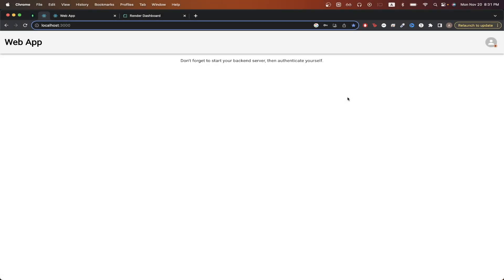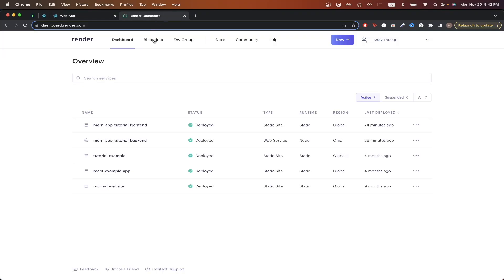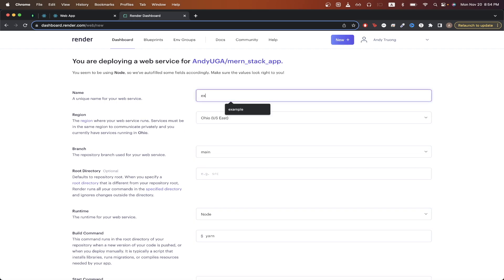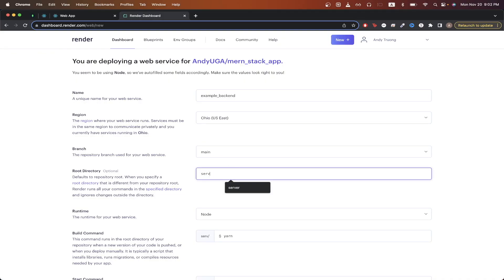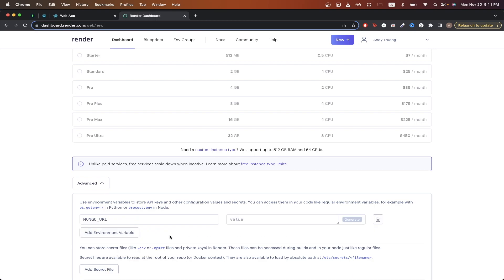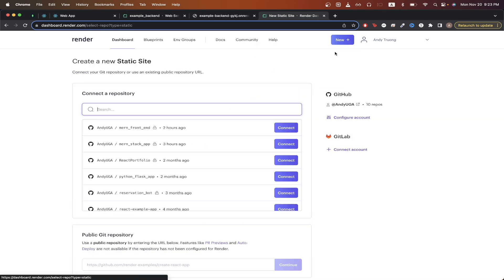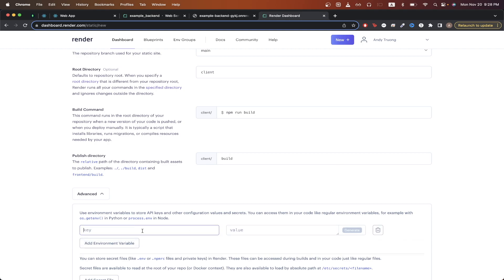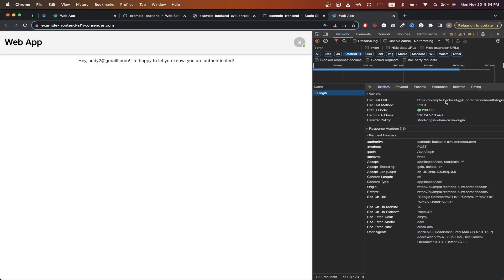How to Deploy MERN (React Node Express Mongo) App to Render for Free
In this Deploy MERN App tutorial, I show step by step how you can easily host your MERN app on Render!

Chapters:
0:00 Intro
0:06 Demo Hosted MERN App on Render
0:32 Deploy MERN Backend
2:52 Deploy MERN Frontend
4:01 Demo MERN App
4:23 Outro